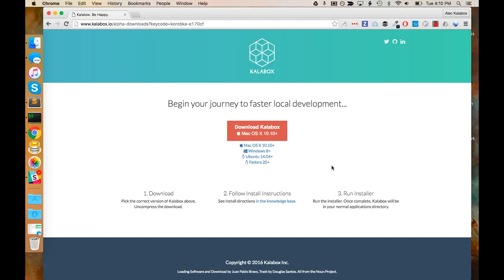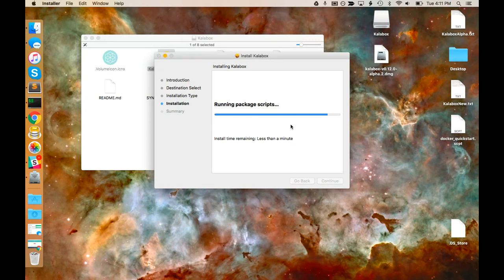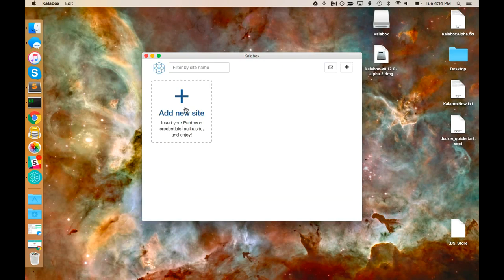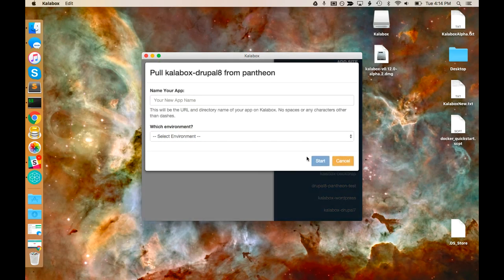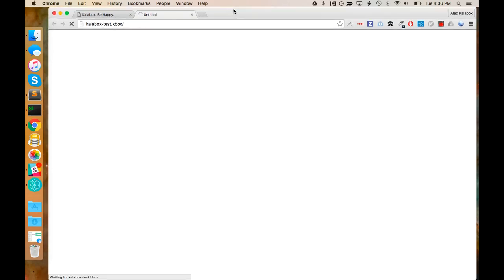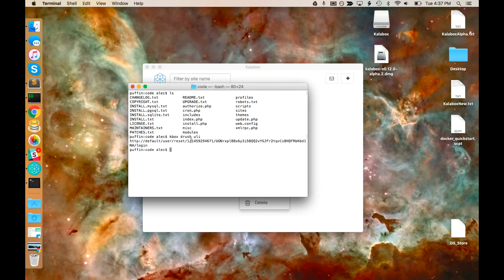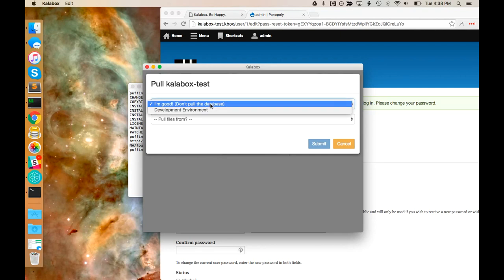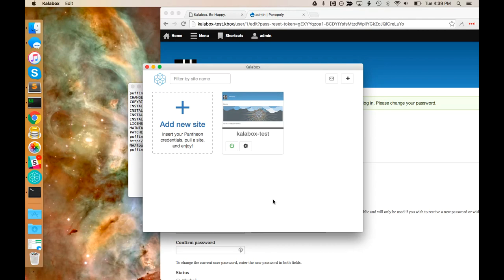Kalabox Drupal Introduction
An introduction that shows installing Kalabox, pulling a site from Pantheon, and tools available to developers.